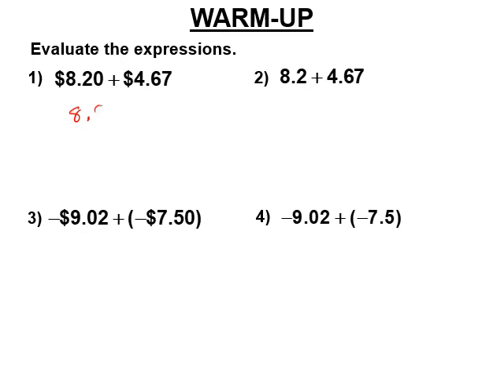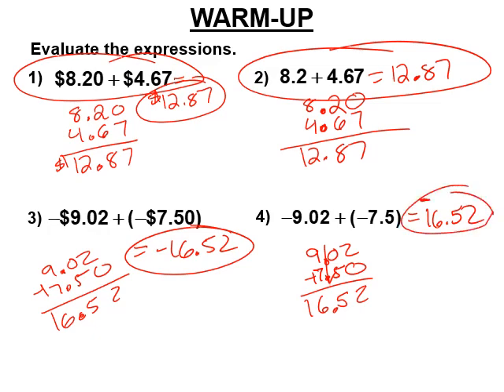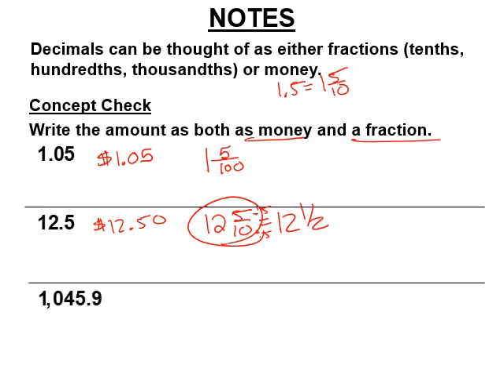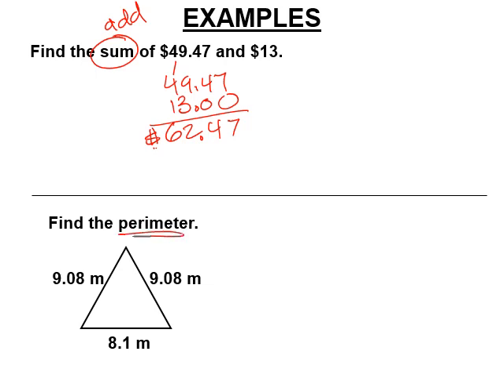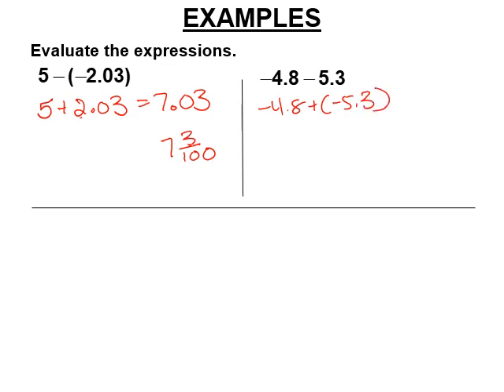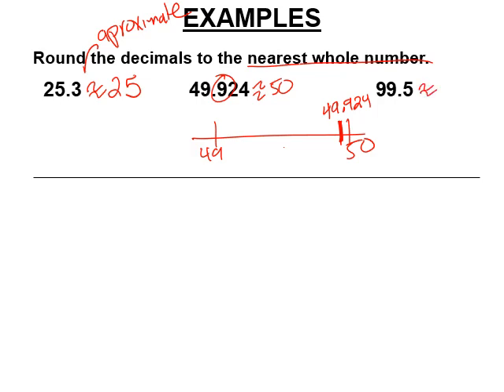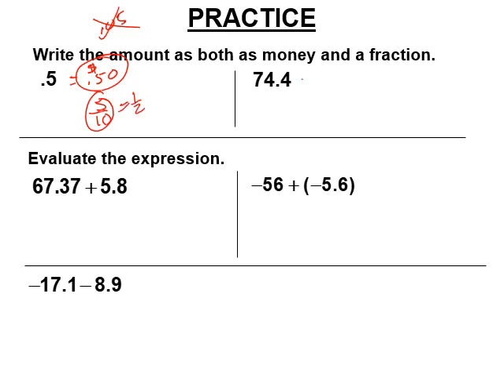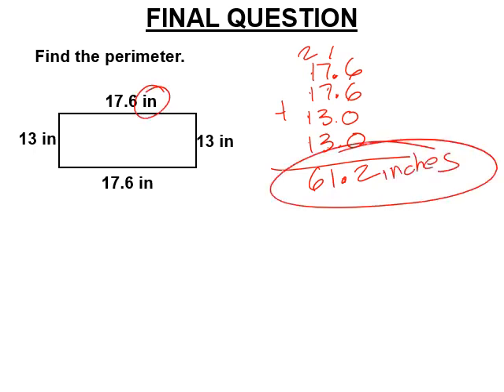1 5 Add and Subtract Decimals Day 1